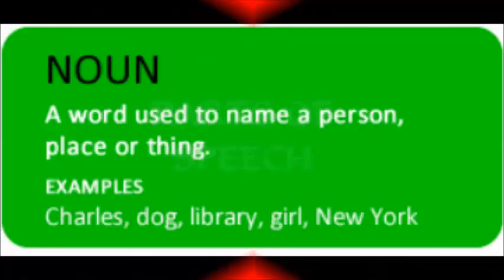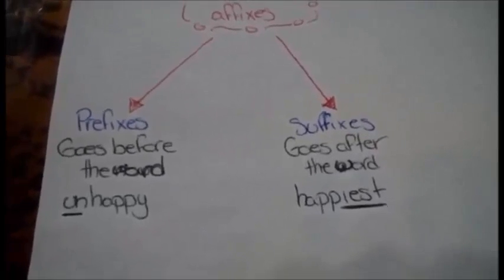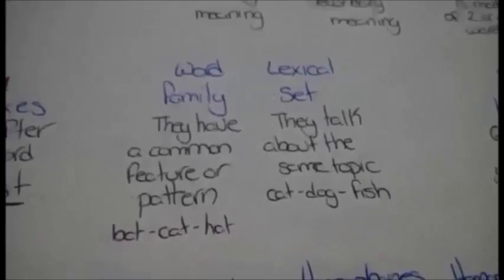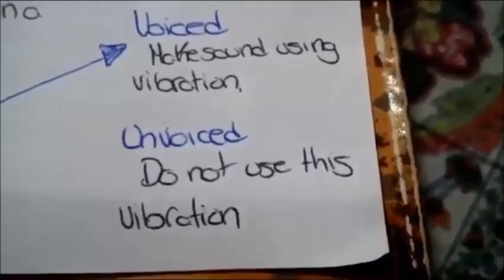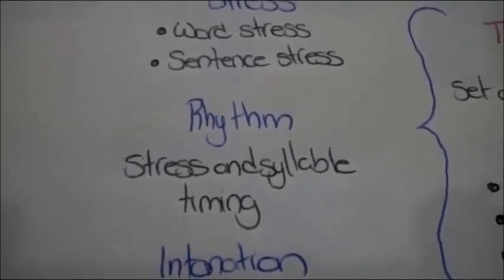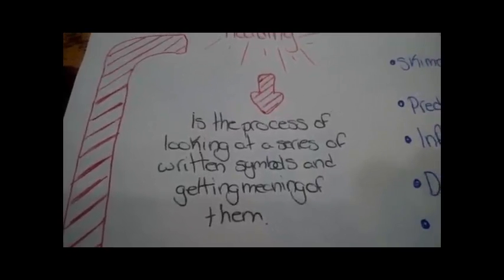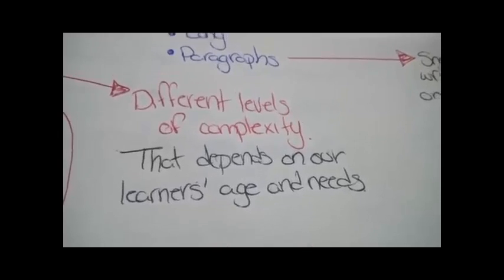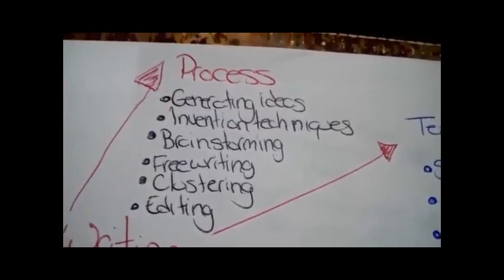TKT MODULE ONE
MADE BY CALVO BENITEZ,  BRIAN EDUARDO, REYES SALGADO JOSÉ AGUSTIN, RODRIGUEZ CASTRO ILSE KOREYCE